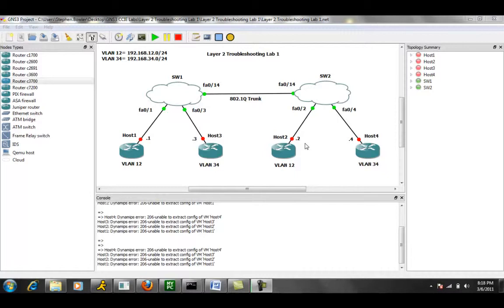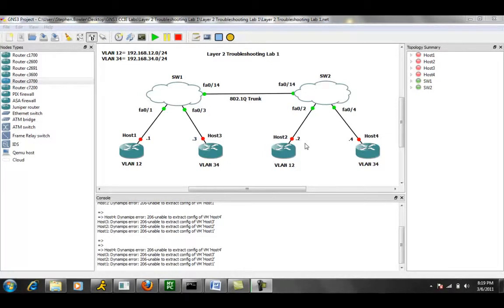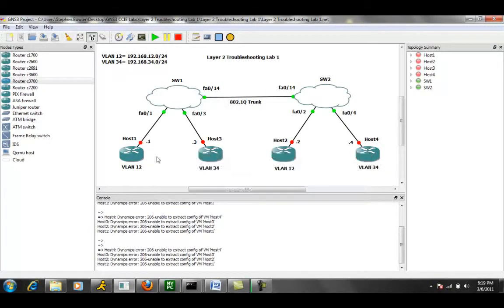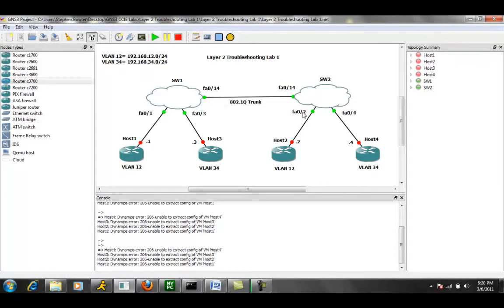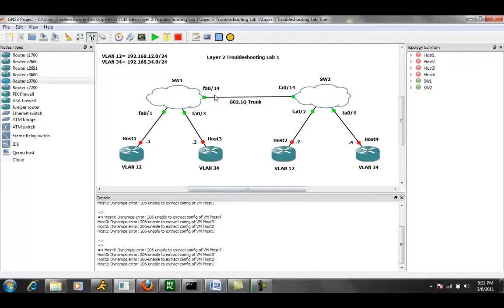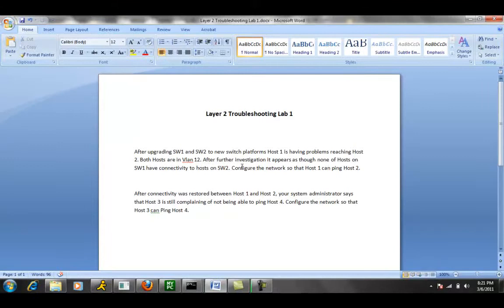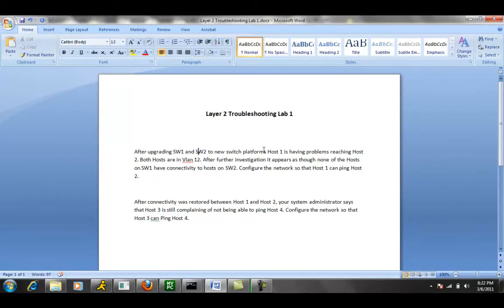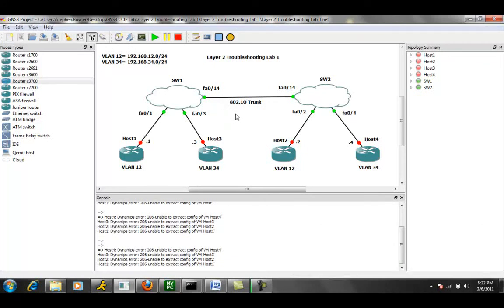Layer 2 Troubleshooting Lab 1